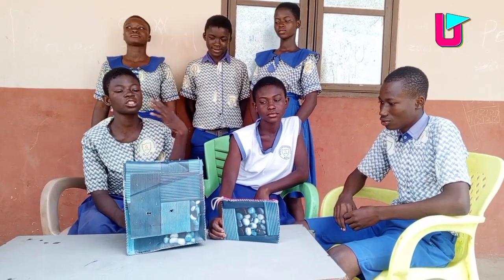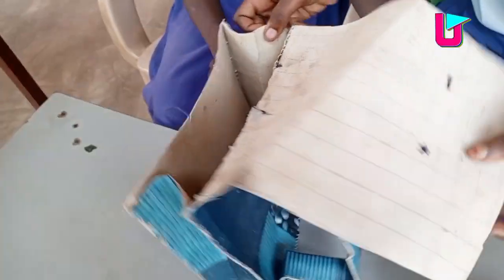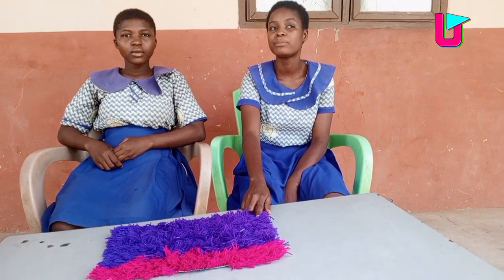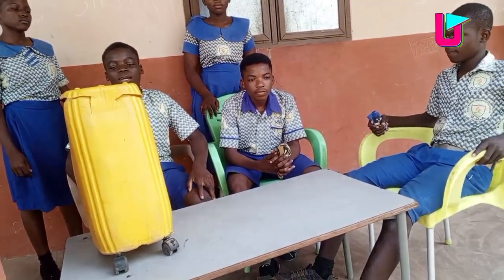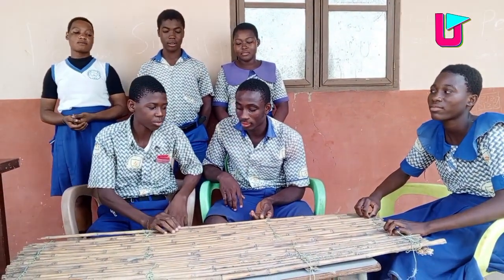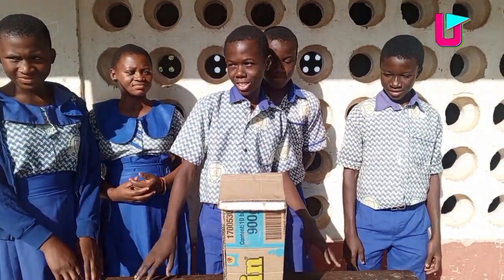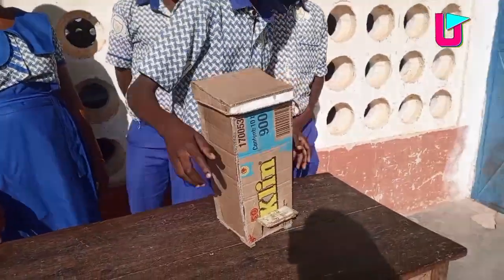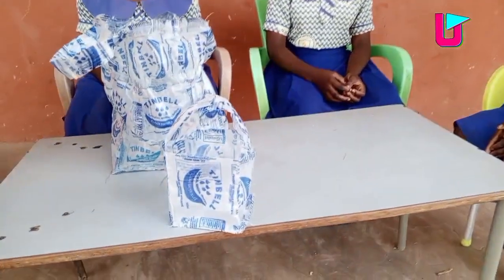Wa: JHS Students Meeting University Standards With 7 Big Projects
The Projects were undertaken in less than 4 weeks